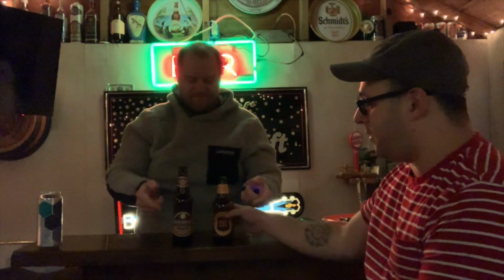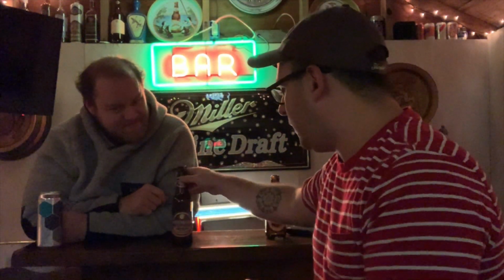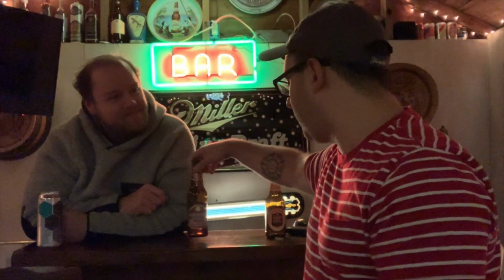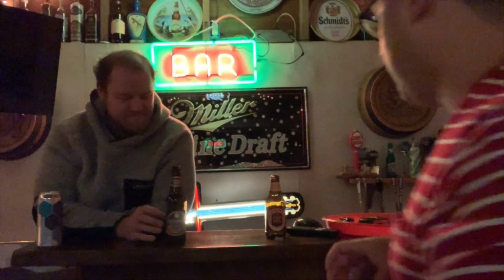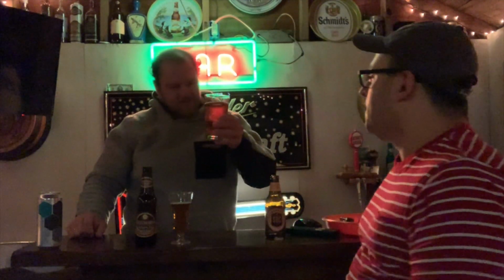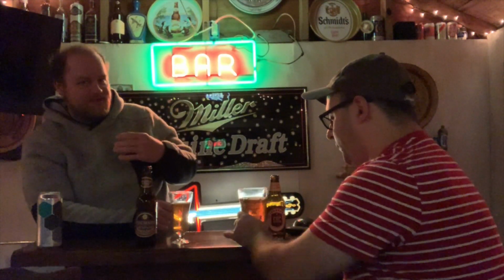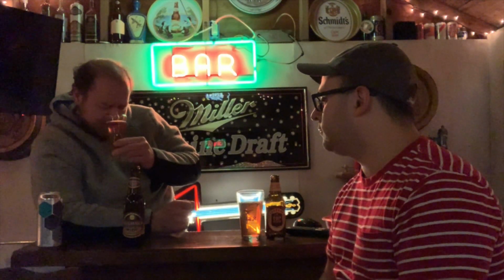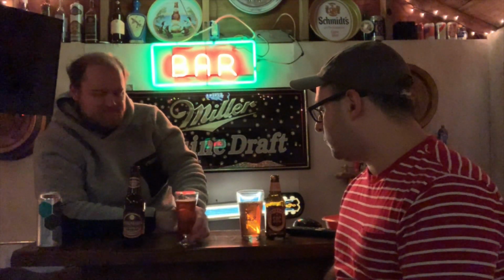Pint Glass Travels Episode 4-Northeast Pennsylvania Part I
Welcome Back to Pint Glass Productions!  In this episode, Daniel and Gary take a trip to Breaker Brewing Company and Nimble Hill Winery and Brewery in the NEPA Valley.  Special Thanks to Heritage Brewing Company of Harveys Lake for hosting!